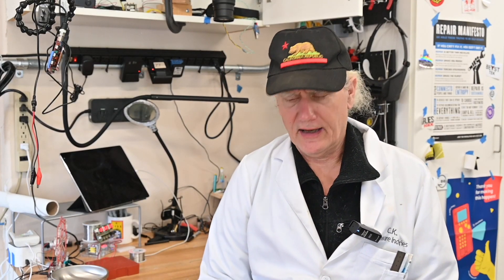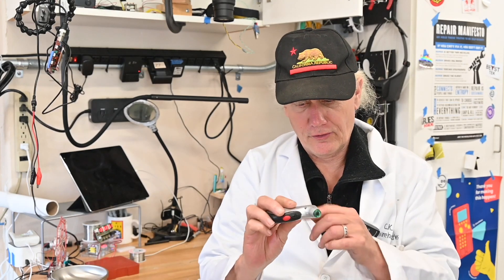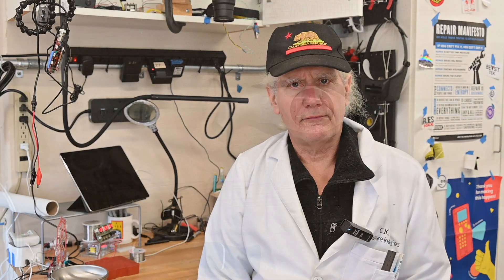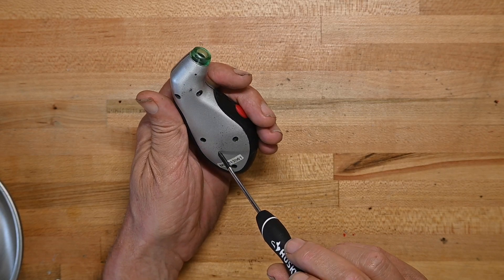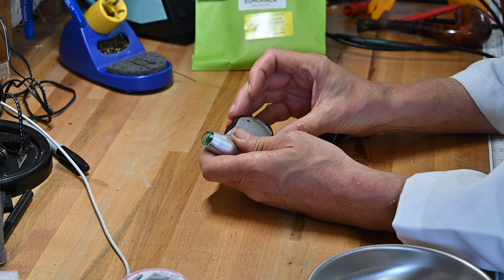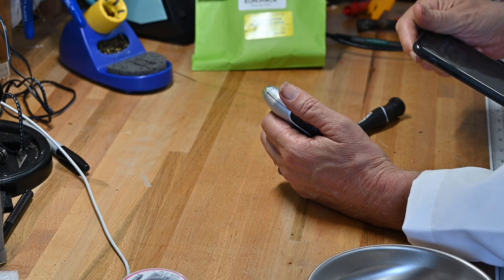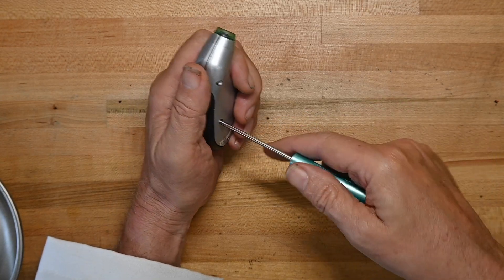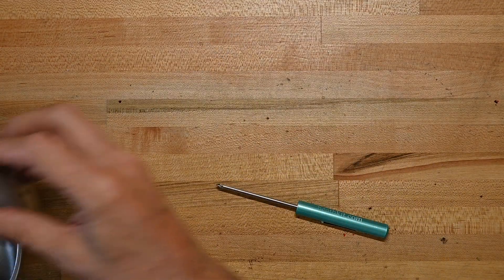C.K. disassembles a Slime tire pressure gauge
My tire pressure gauge failed, so I figured I'd take it apart so we can see what's inside.